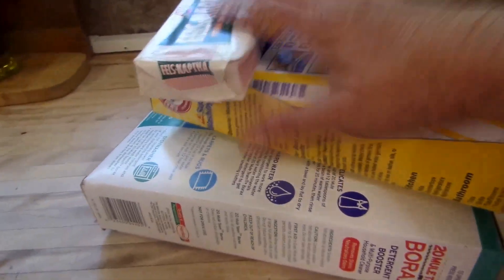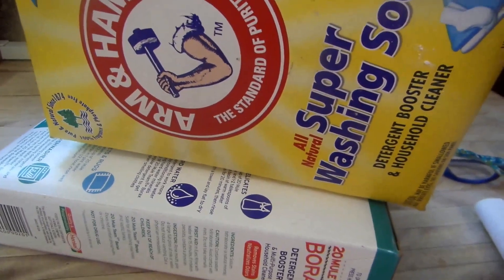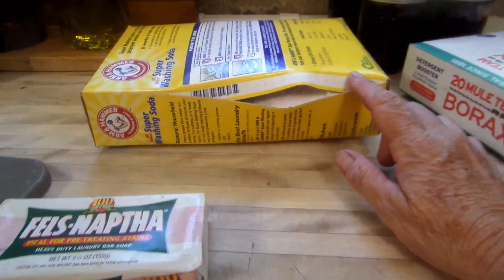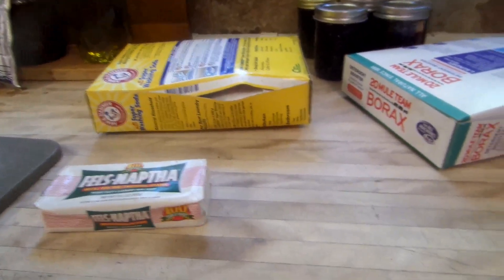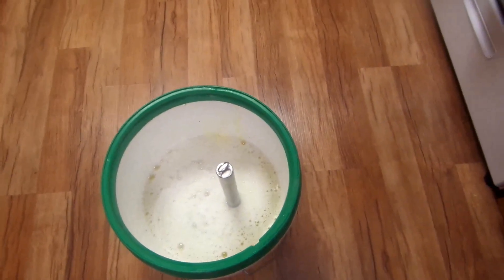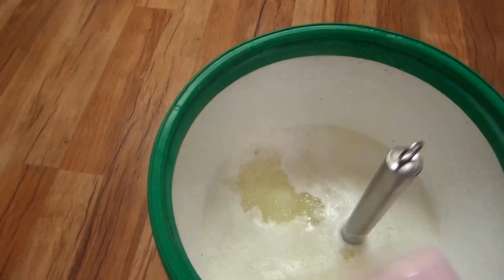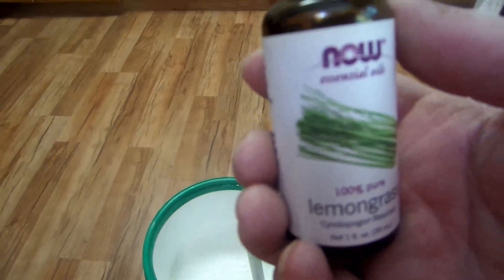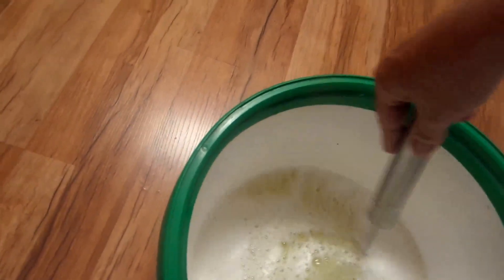MAKING LAUNDRY SOAP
make your own laundry soap... borax $2.99, wash powder $2.99, fels naptha .97